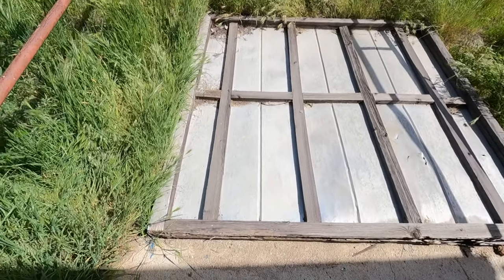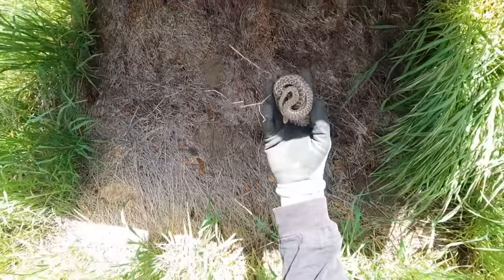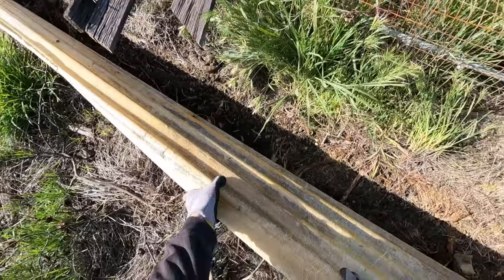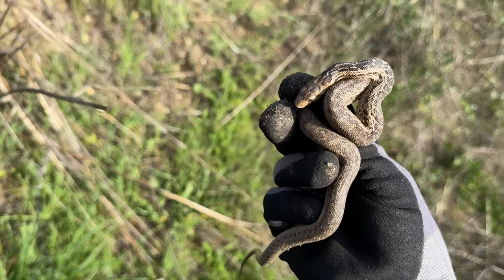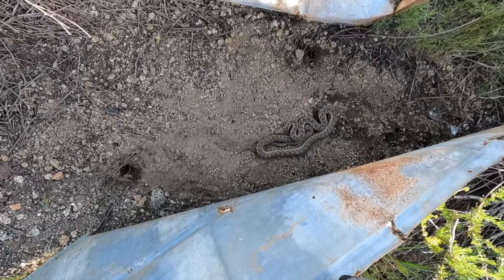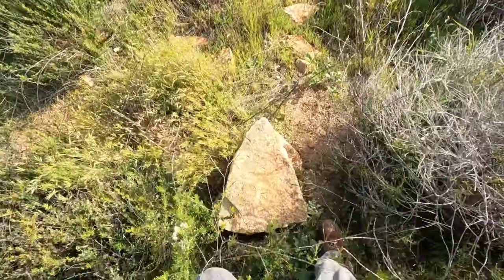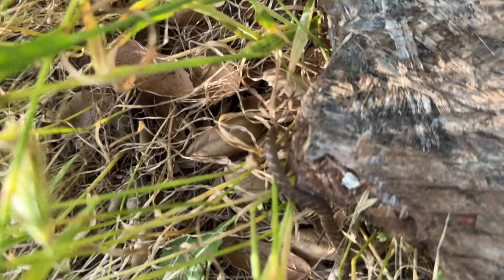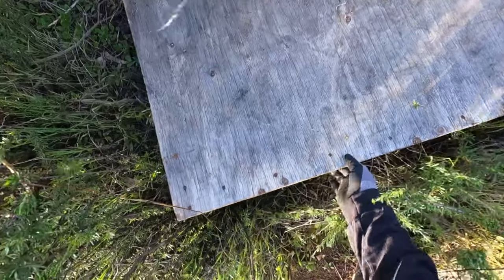Field Herping Southern California. Flipping tin and more!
Looking under tin, rocks, boards, and more for snakes!